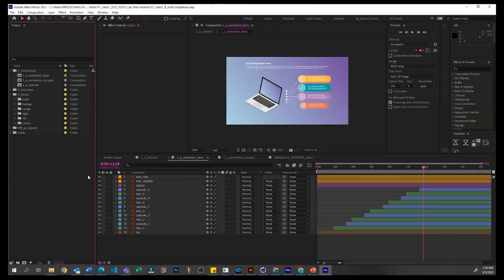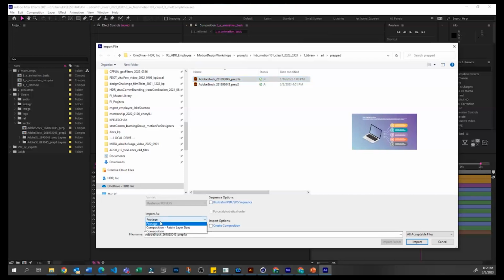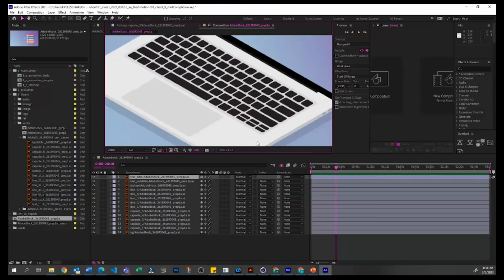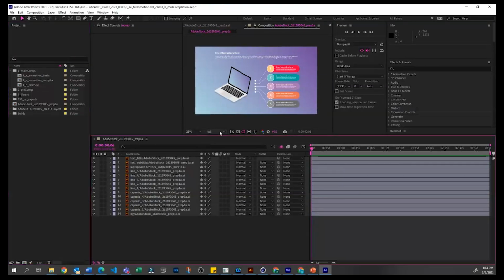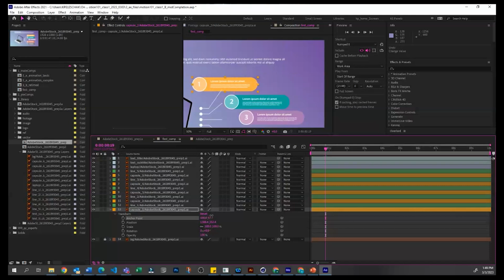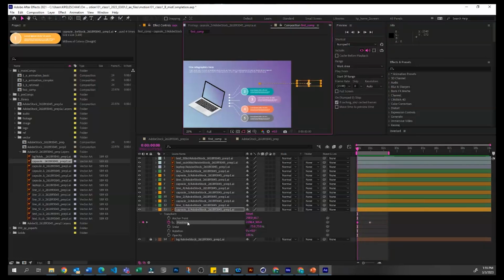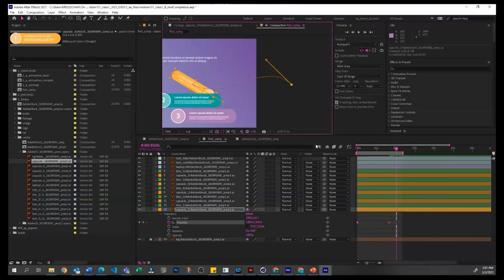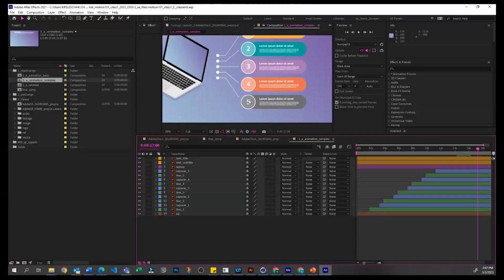After Effects Tutorial for Designers – Live Workshop #1 Replay (Beginner Level)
This live session was provided to graphic designers who are skilled at other Adobe programs and starting to learn After Effects.

In this 40-minute session, I walk through the process of animating a vector infographic that was created in Adobe Illustrator.

This includes breaking up the artwork into layers in Illustrator, importing the separate layers into After Effects, and adding keyframes so that the elements animate onto the screen.

Chapters:

00:00 - Introduction to Video
01:15 - Workspace Layouts, Windows and Palettes
03:22 - Relinking layers from an Adobe Illustrator file